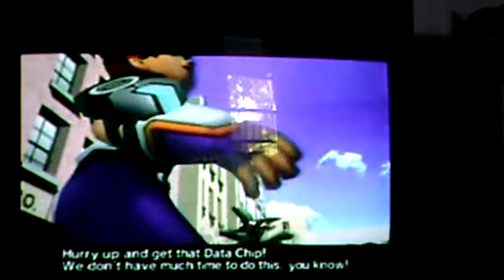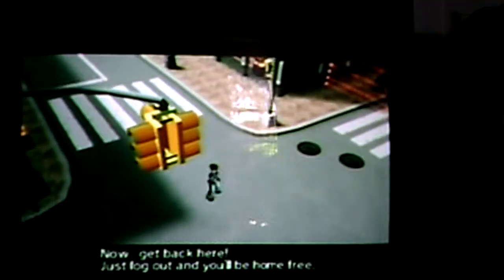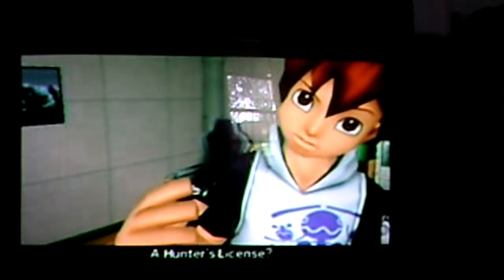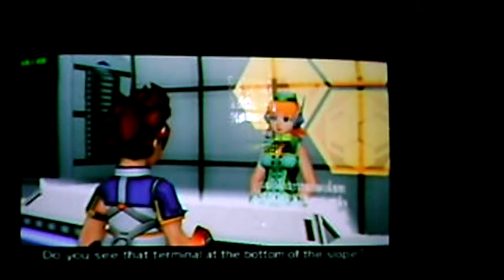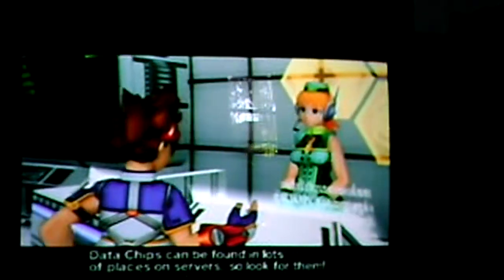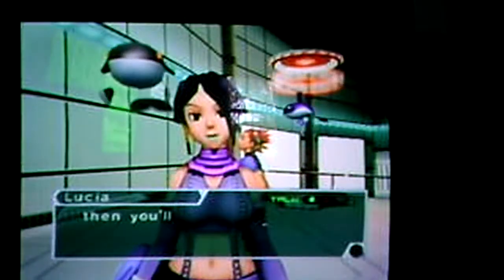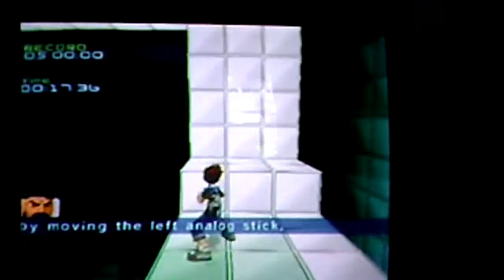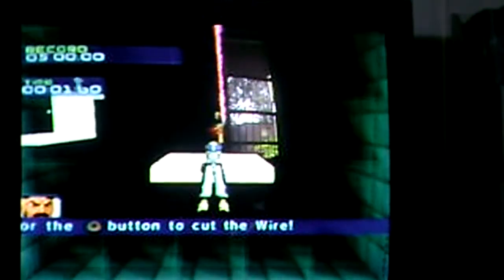Let's Play Virtua Quest Episode 1: FIRST!!!! (in the LP Department)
COMPUTEROSIS here, here to show you the first ever LP of Virtua Quest (in Stereophonic...)! Okay... so there is a walkthrough of this game already, but this one has commentary (like most LPs, of course). So, sit back and relax as we learn why despite how old this game is, why has no one even attempted to LP this game (by SEGA). The second episode will be uploaded tomorrow... which will be, ironically, longer than this episode...

ACCESS!

Befriend me on PSN: CFJ92